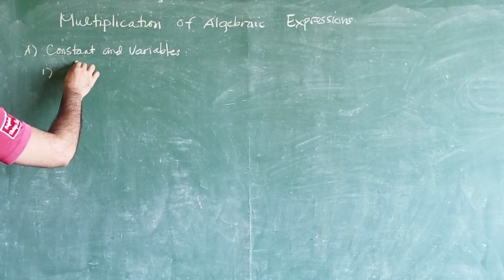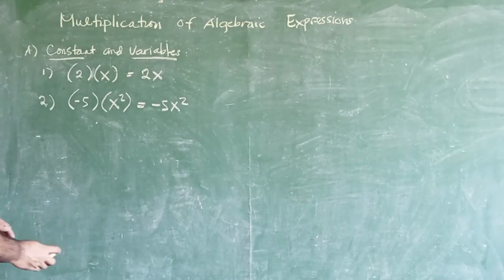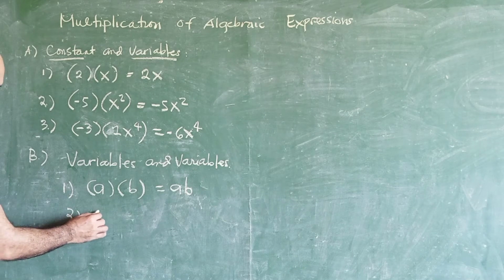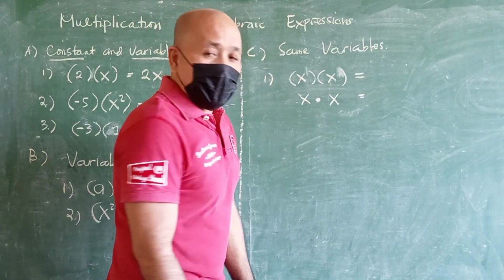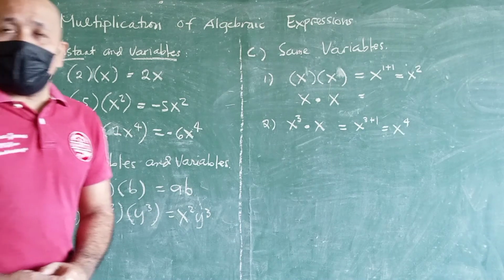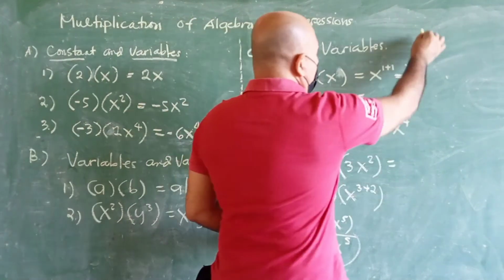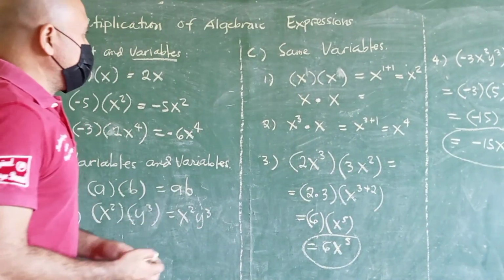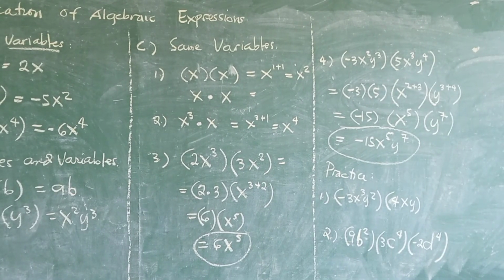MULTIPLICATION OF ALGEBRAIC EXPRESSIONS: PART I - Detailed Review Discussions: Basic parts.